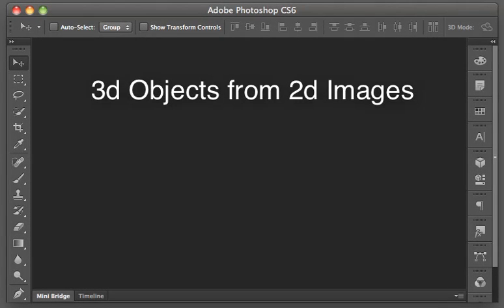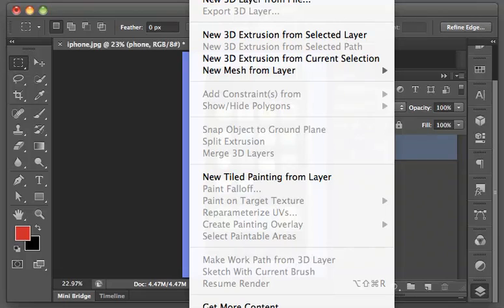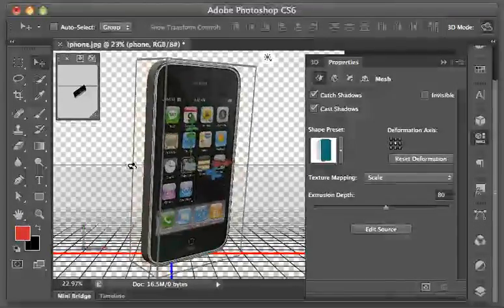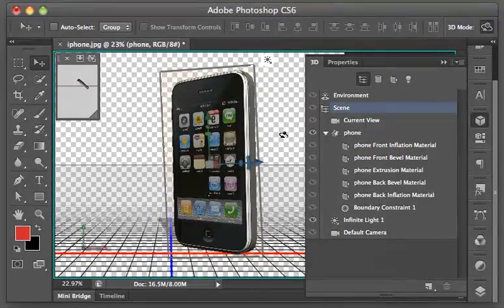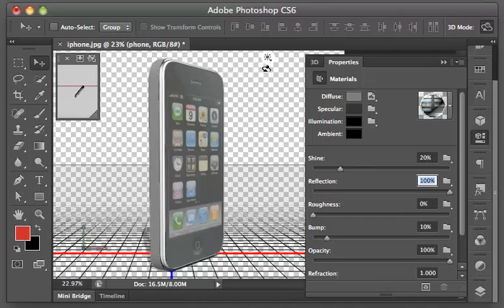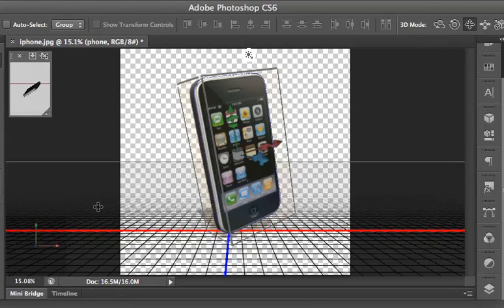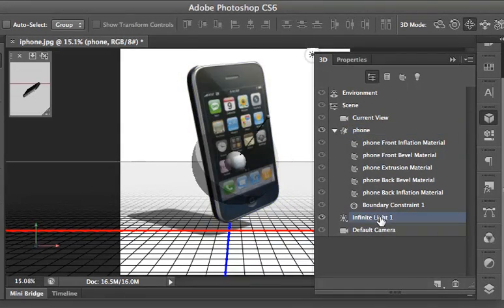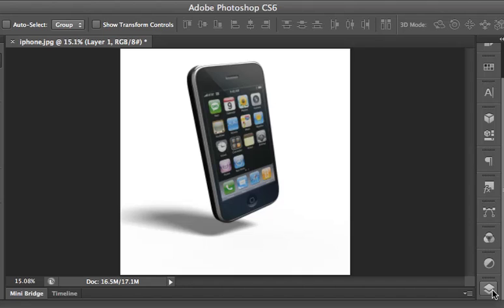3d Objects from 2d Images Video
3d Objects from 2d Images Photoshop CS6